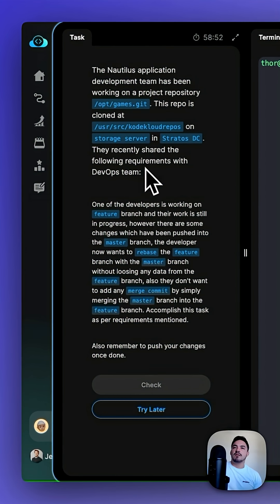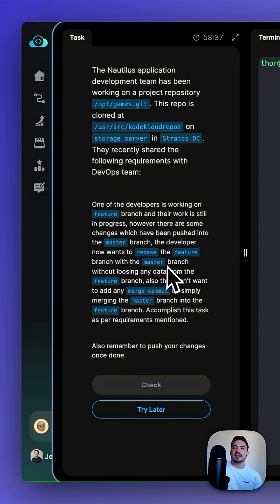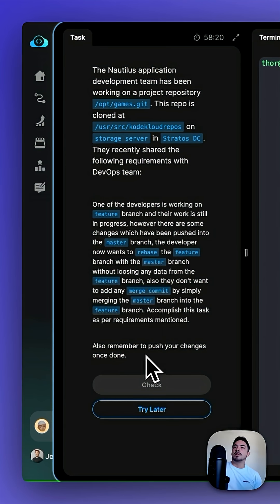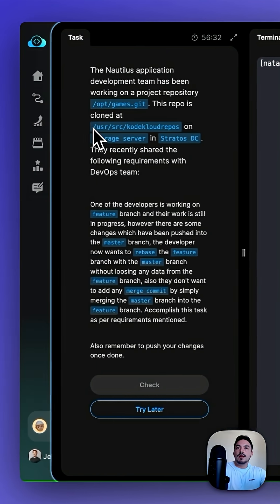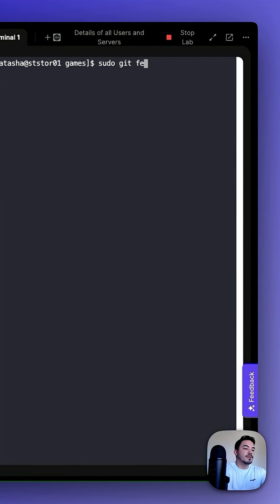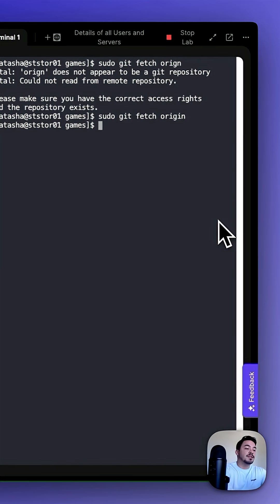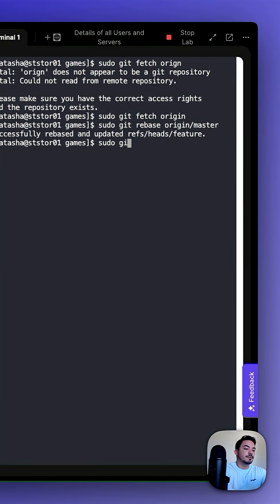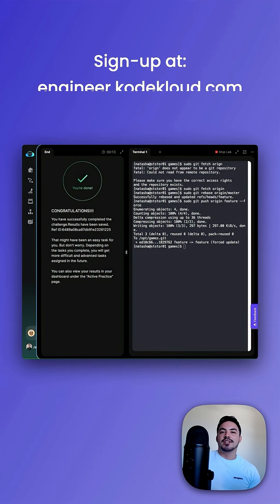How to Use Git Rebase | Git Tutorial | Git Series #16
In this episode, we dive into git rebase, a powerful tool for integrating changes from one branch into another. Learn how to streamline your commit history, resolve conflicts, and the best practices for using rebase to keep your codebase clean and organized. Don’t miss this crucial Git skill!